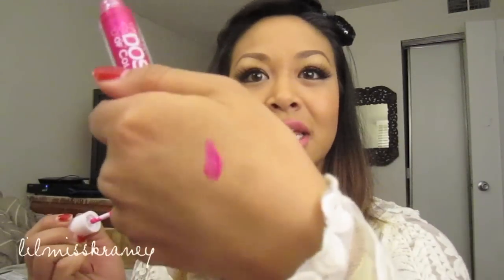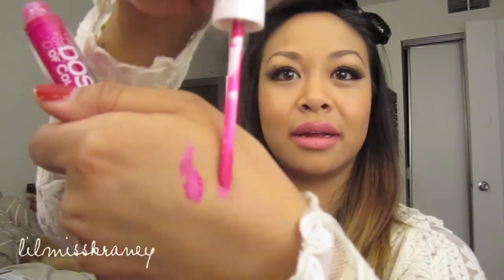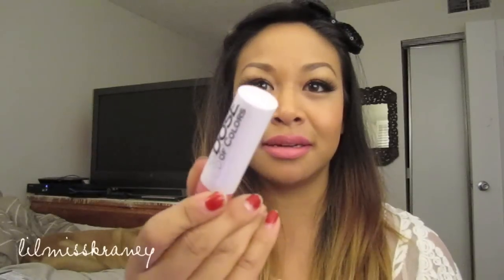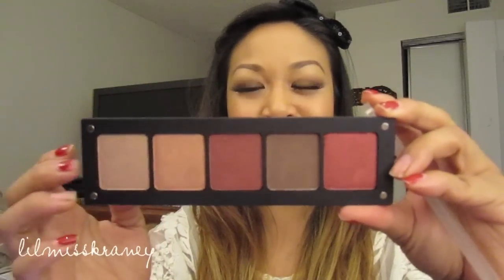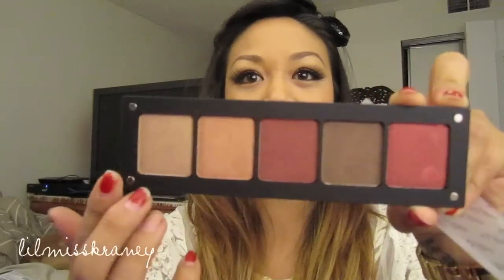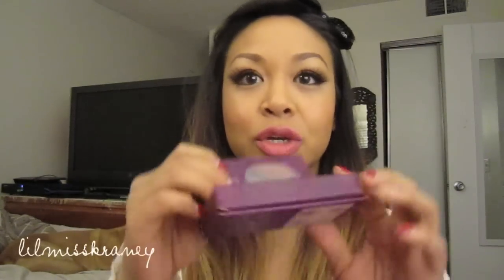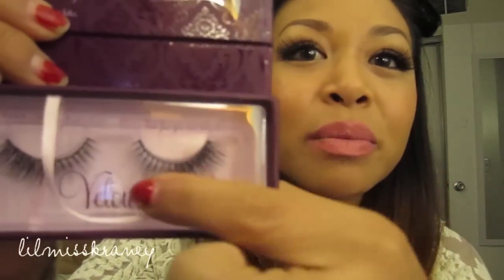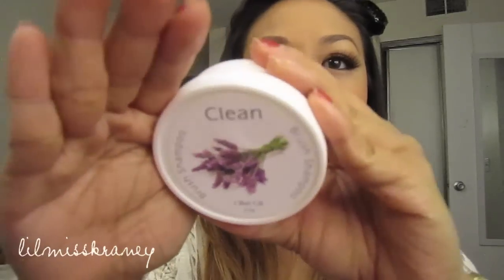IMATS Haul 2014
Hey Guys! So this is my first video in 2 years, yes it's been that long but was inspired to bring it back, so thank you for tuning in!!! xoxo. Click that button for more info ;)

I wanted to share all the awesome stuff I got from my first trip to IMATS. So happy with what I got but definitely planning for a bigger budget next year. Thanks again for watching and see you in my next video xoxo

PRODUCTS MENTIONED:

Dose of Colors Lipstick | Play Date (Sorry guys, it's Sold Out right now, but keep checking!)
Anastasia Dipbrow Pomade | Chocolate
Anastasia Brow Gel
OCC Lip Tar | Hush

ON ME »

LIPS | MAC - Please Me
EYES | Maybelline Eye Studio Color Plush Silk Eyeshadow - Coral Oasis